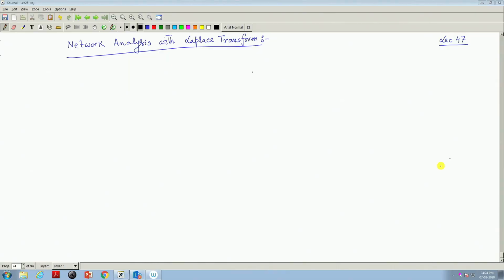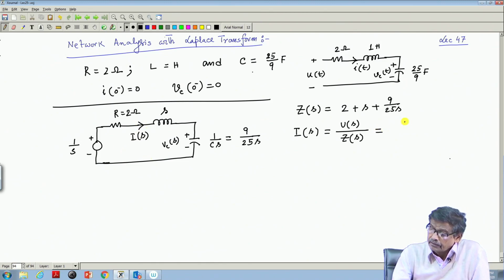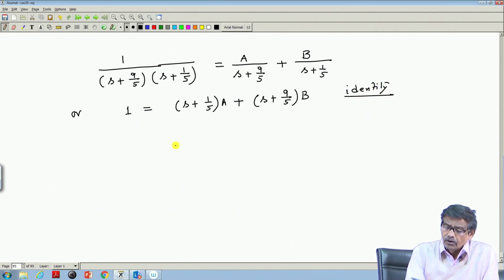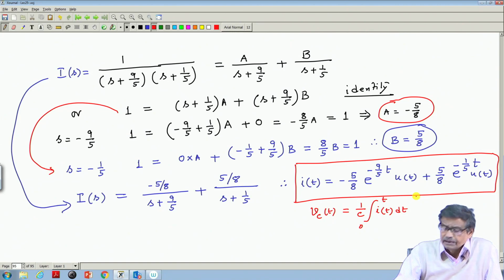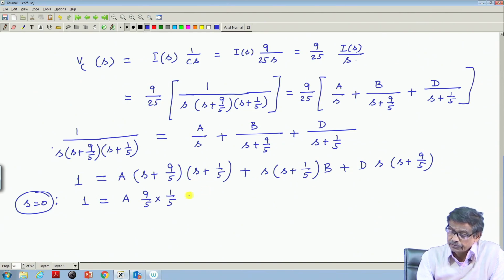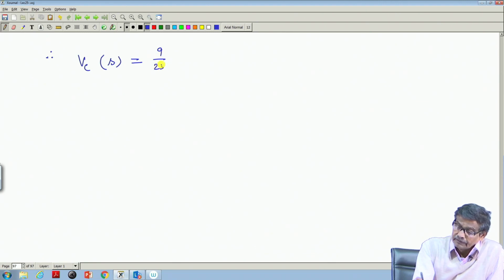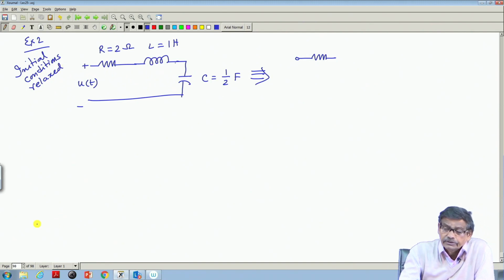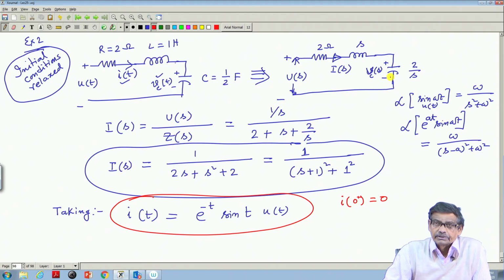Lecture 47: Numerical Examples - I